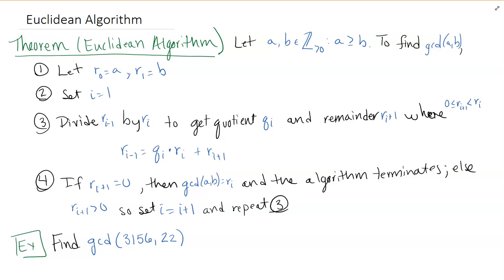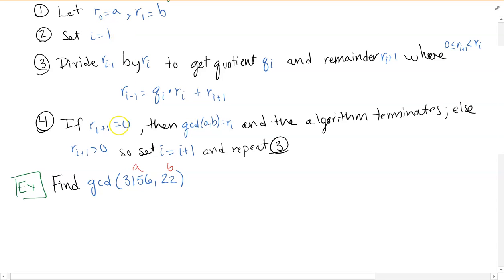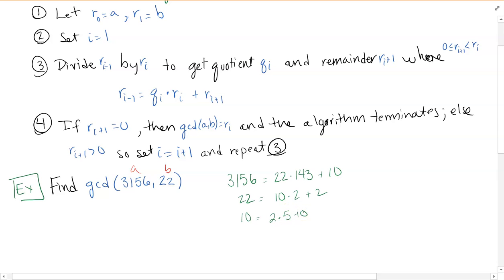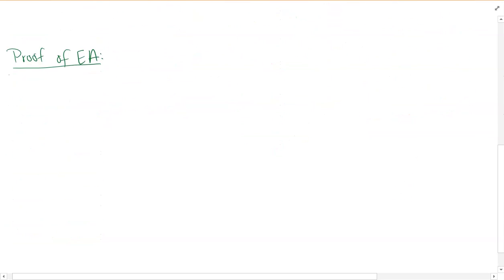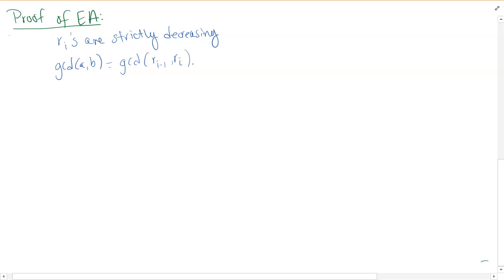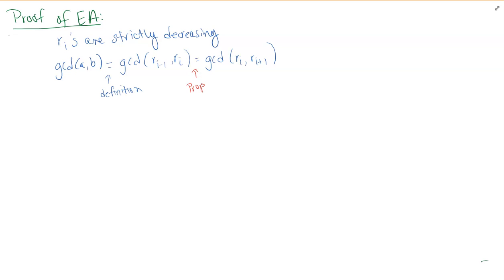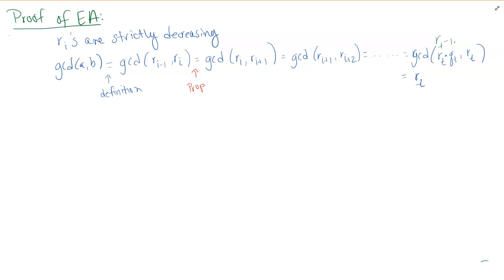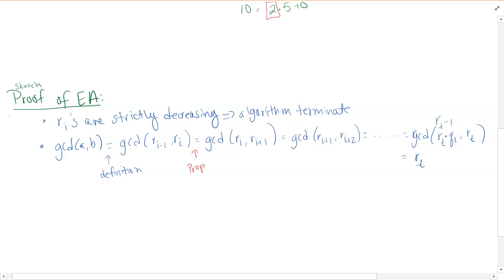Class 2 Video 2 Euclidean Algorithm